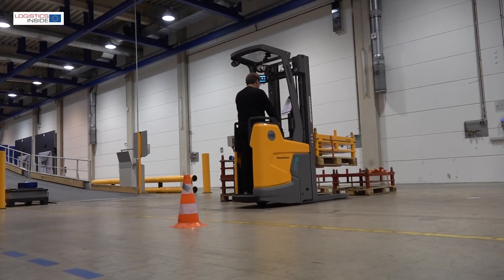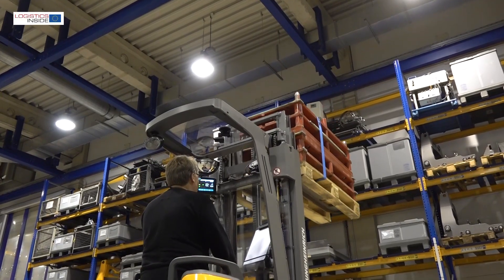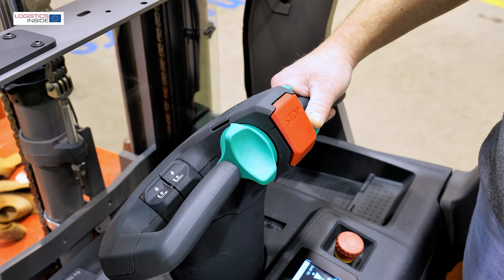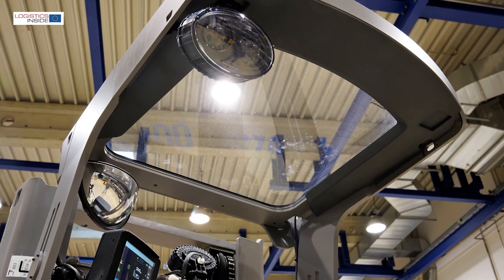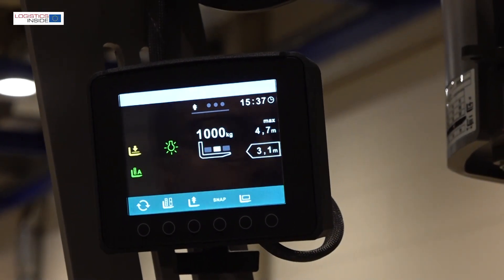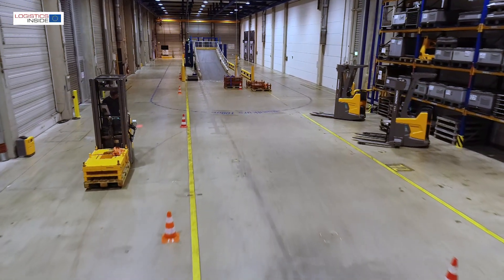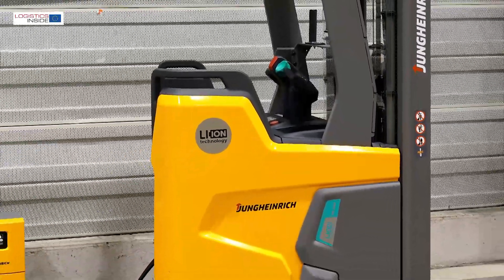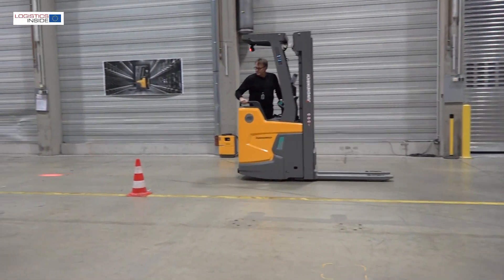Test Jungheinrich ERC 216zi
With the stacker ERC 216zi, Jungheinrich brings the logical sequel to the introduction of the reach truck ETV 216i. Both trucks are designed around the integrated lithium-ion battery. For the stacker this results in a more compact construction, including better visibility, higher performance and higher functionality.